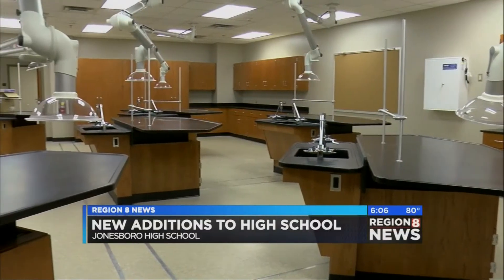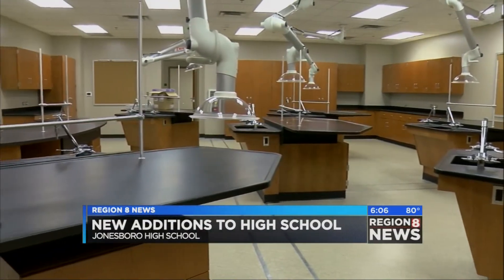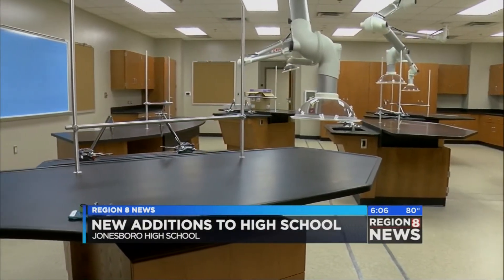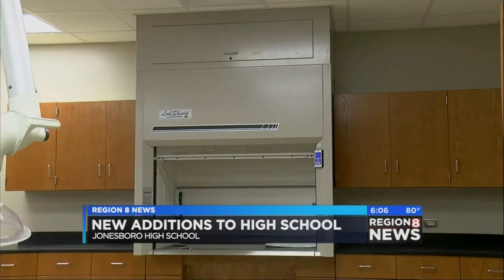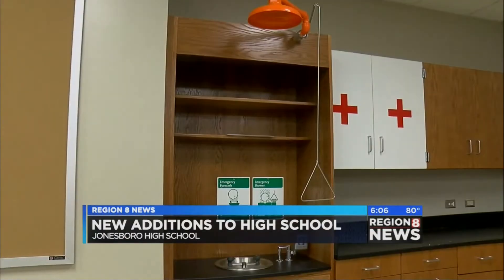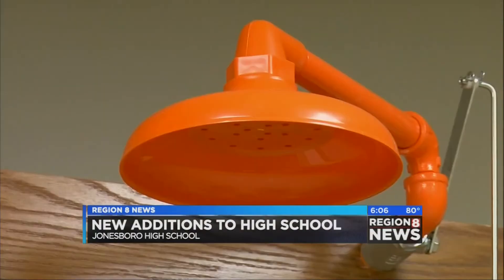Jonesboro High School Addition 06 24 2017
Brackett-Krennerich Architects recently designed a new addition to Jonesboro High School which houses 5 classrooms, a Special Education classroom, and 2 science labs.  The project will be complete in time for the 2017 school year.